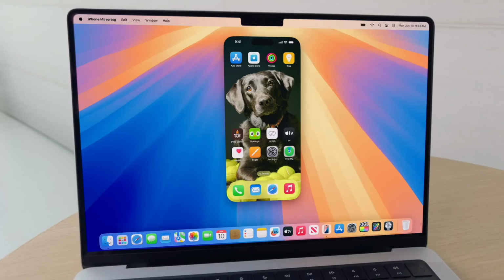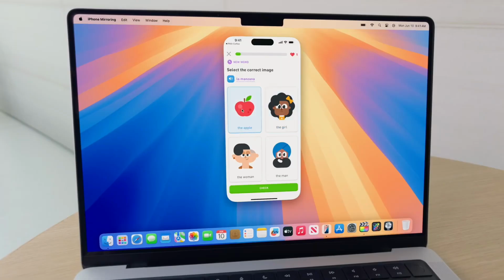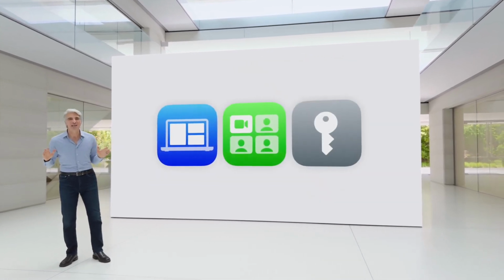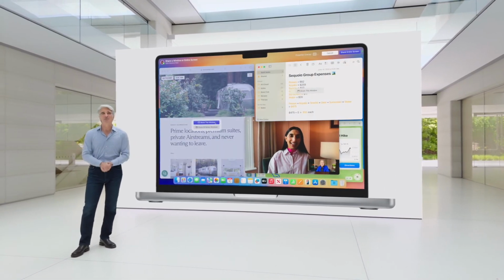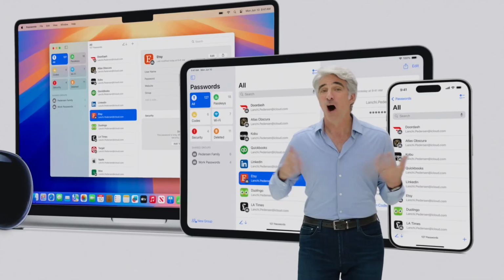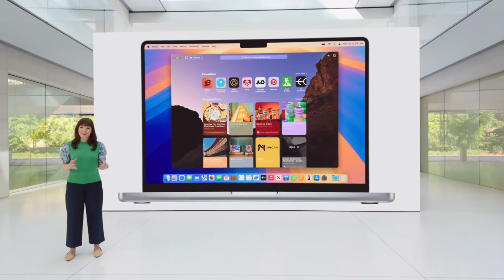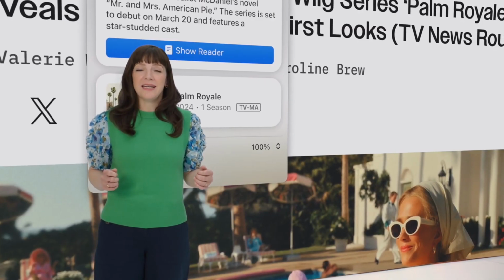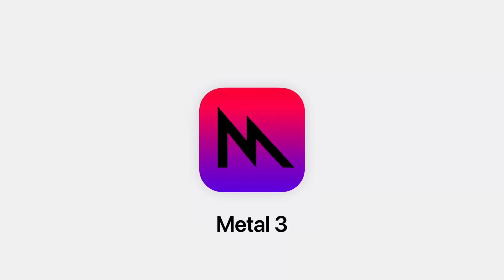macOS Sequoia: Best NEW Features Coming to Your Mac! - WWDC 2024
The new version of macOS that's coming to your Mac later this year was officially unveiled this week at WWDC, and so in this video, we're going to go through what's new in macOS Sequoia.

Apple’s latest macOS update introduces an impressive new iPhone mirroring continuity feature. It allows you to display and interact with your iPhone’s interface directly on your Mac. You’ll be able to type using the Mac’s keyboard, navigate with the trackpad, and receive iPhone notifications on your Mac. It’s a seamless integration that brings your devices closer together.